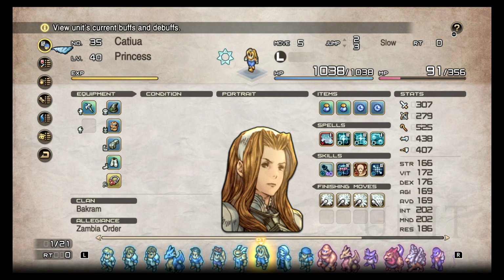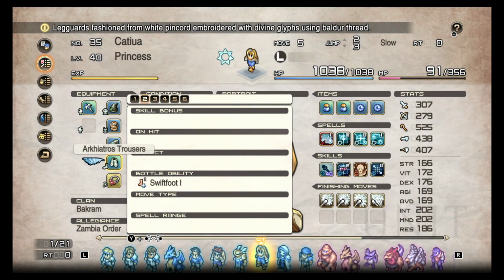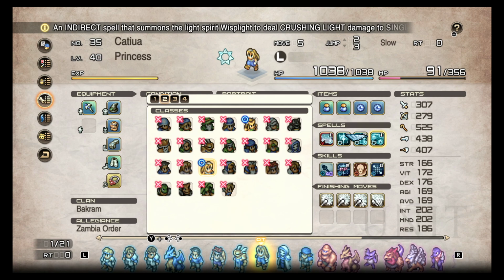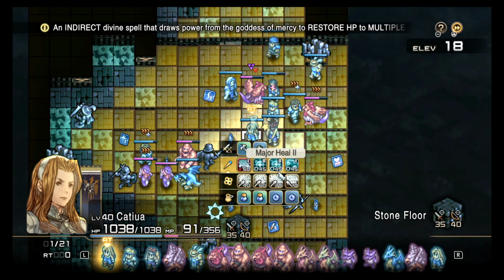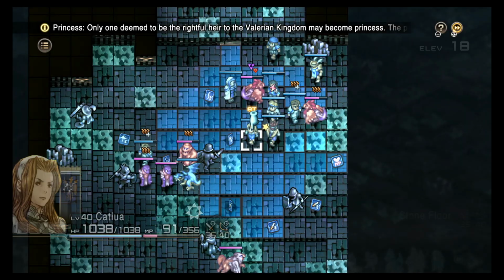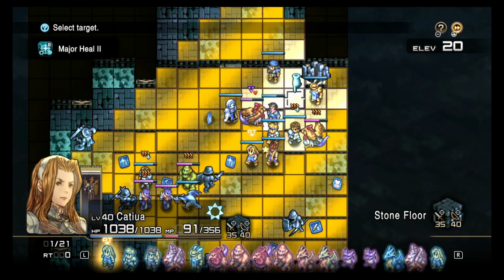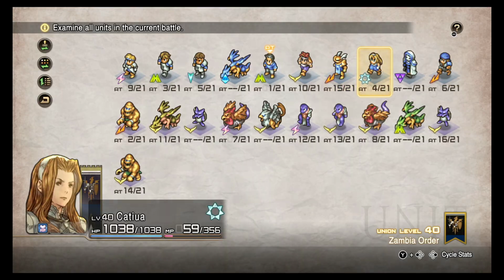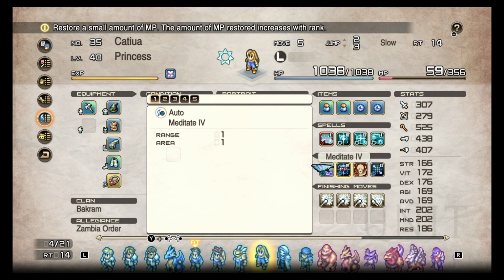Catiua Powerful Princess Build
A build i have that i find very strong and able to do many things just lacking some end game gear to make it even better